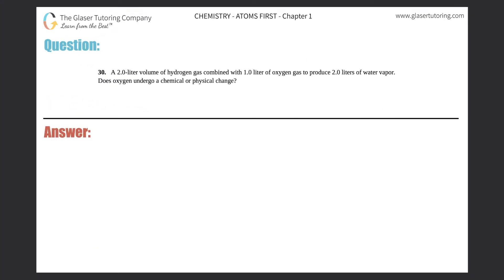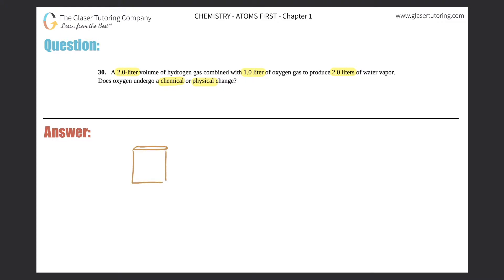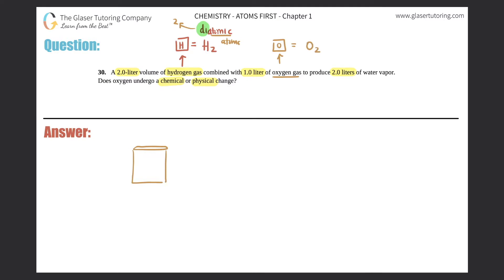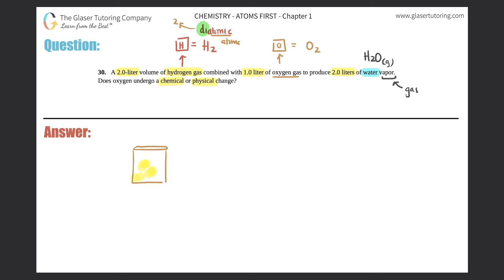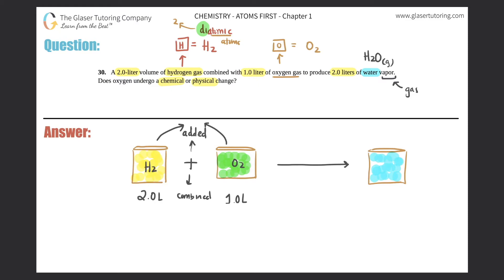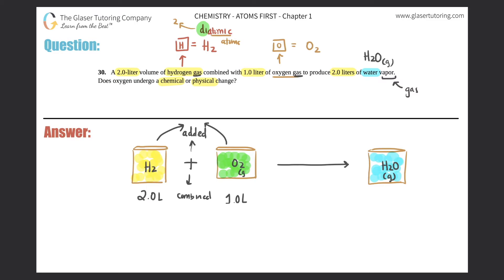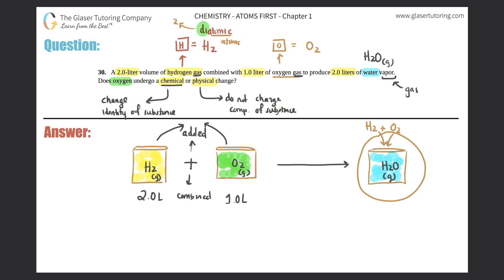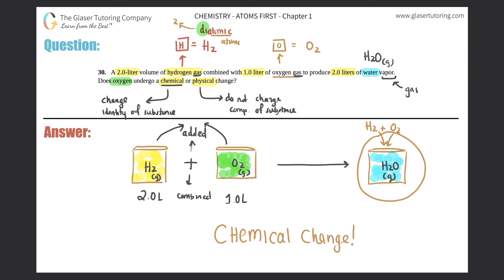1.30 | A 2.0-liter volume of hydrogen gas combined with 1.0 liter of oxygen gas to produce 2.0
A 2.0-liter volume of hydrogen gas combined with 1.0 liter of oxygen gas to produce 2.0 liters of water vapor. Does oxygen undergo a chemical or physical change?